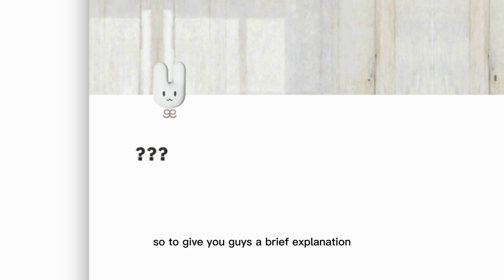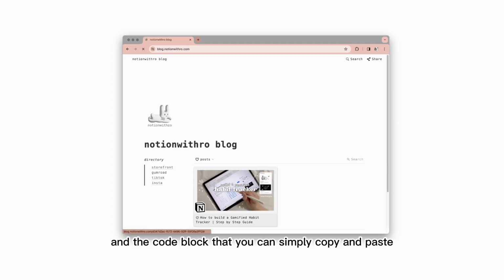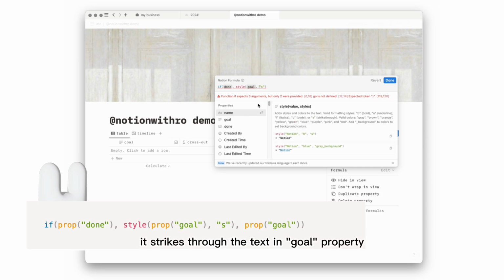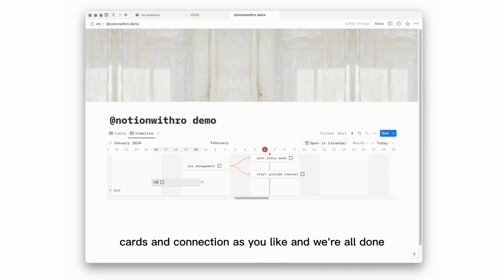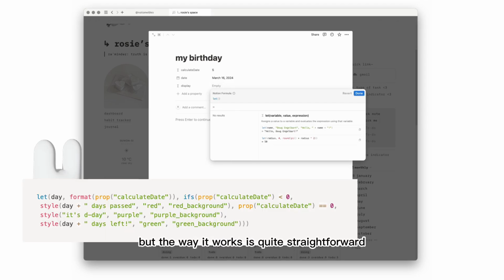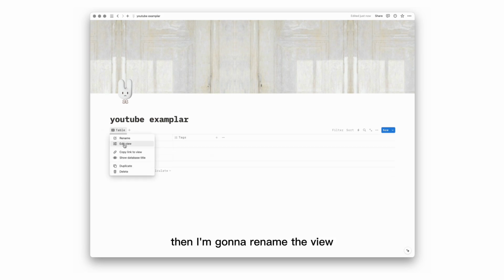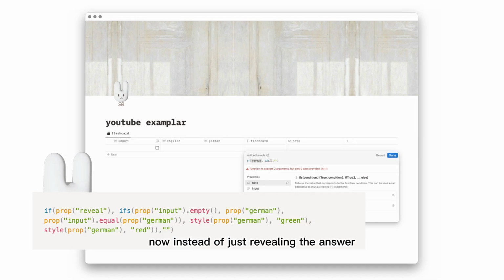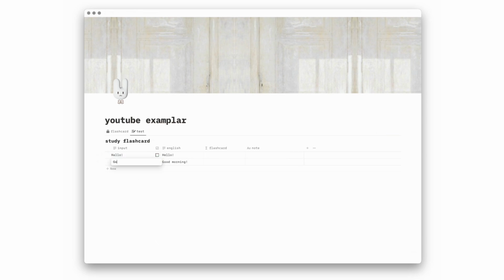Notion Ideas You Probably Haven't Thought Of | Style Up Your Notion☁️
in this video, I'm going to cover how to strike through database items, create a d-day counter, and set up language study flashcards to show you how you can maximise the use of new style formula in notion 3.0! let me know, if you have any other videos you'd like to see and any feedback would be greatly appreciated
music credit 🎵:  Starry Attic - Little Bunny
timestamps🕰️
introduction - 00:00
prerequisites - 00:54
strike through & create a bucket list - 01:25
create a d-day counter: 03:43
create a language study flashcard: 05:50